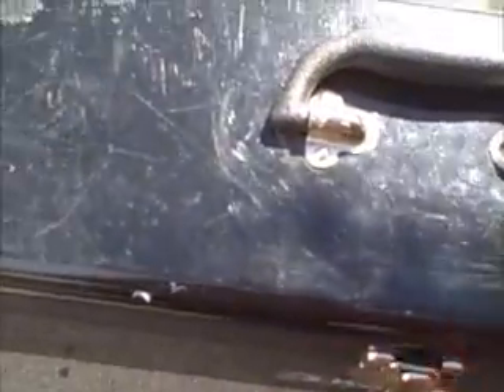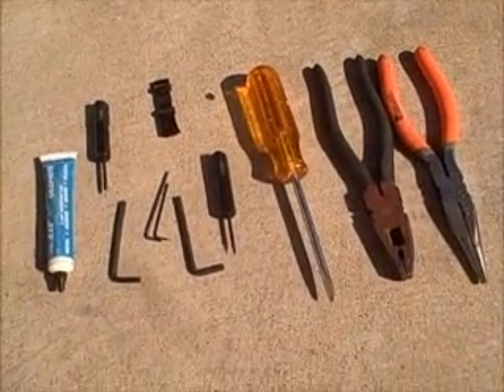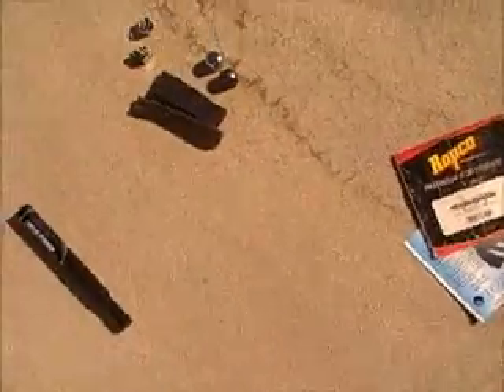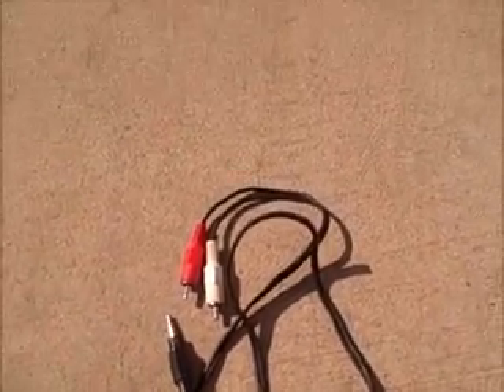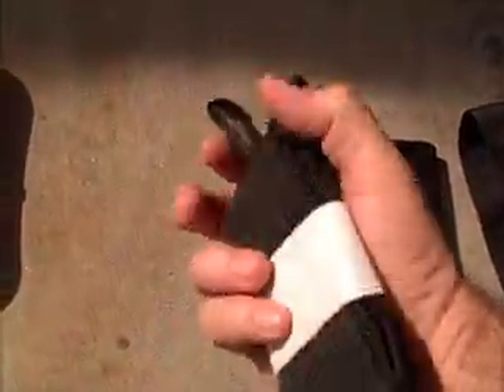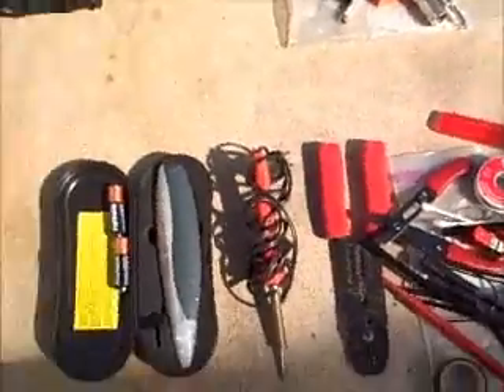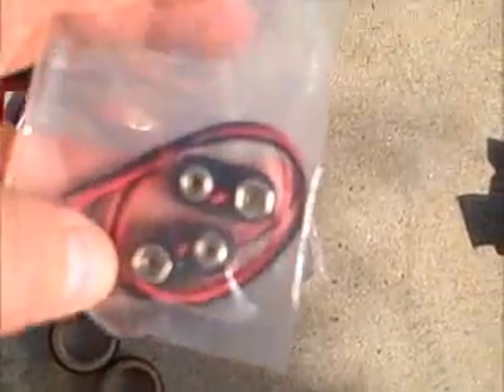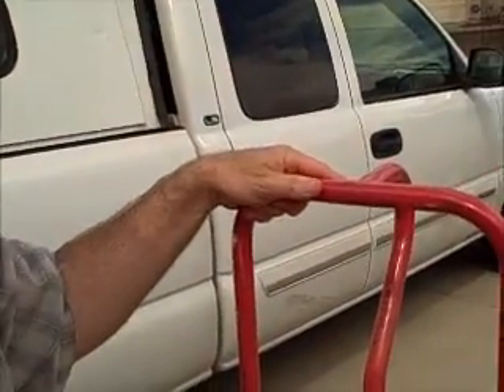Gig Life - Toolbox_What to bring to the show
This video shows all the extra stuff I've found I want to have on the gig. I don't need everything all the time but when I do - I can't live without it. Extra cables,soldering gun, adapters, etc. May not be the ultimate list but if you have these things you'll be very prepared.
I decided to make a separate video for wrapping chords so here's the missing piece. The hair ties are to wrap cables with. These work just as well as any velcro ties and are cheaper. Yes, sometimes people look at me like it's not 'pro' as their Guitar Center cable ties BUT it's my money!